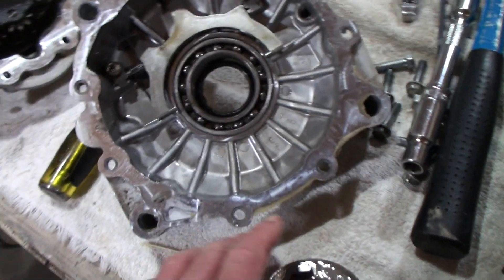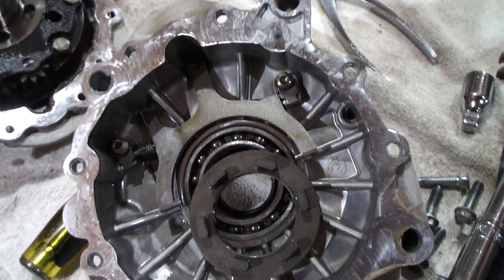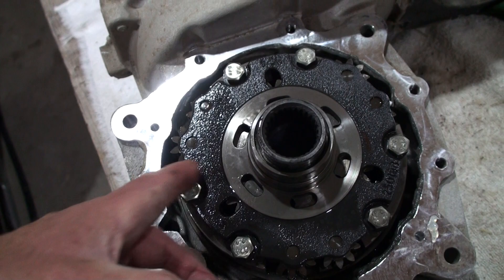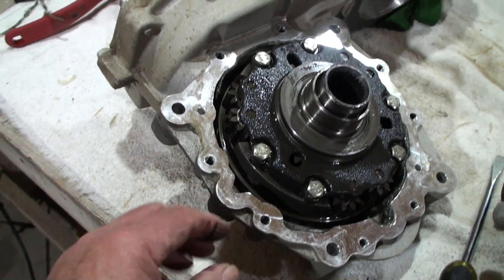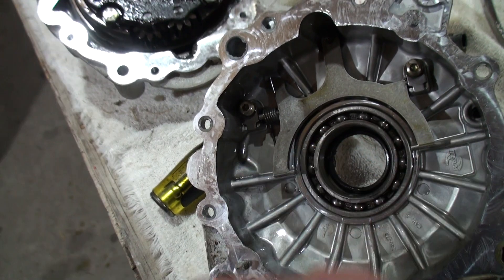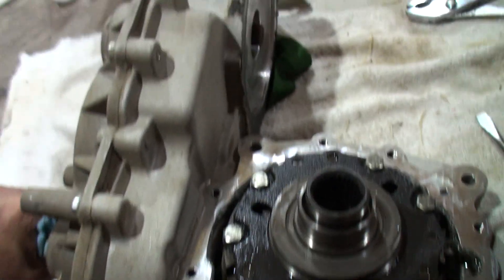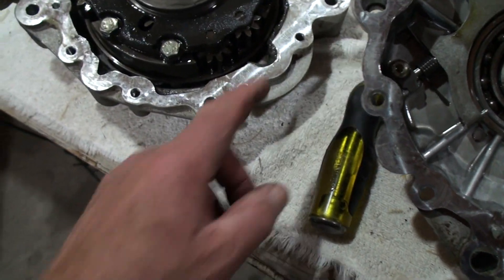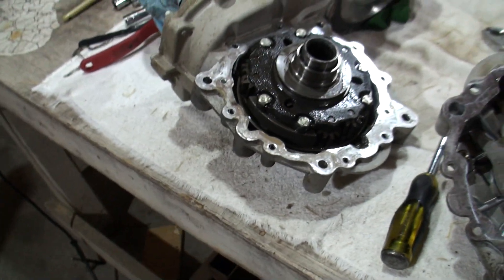Part3, Polaris Ranger EV Motor / Transaxle R&R